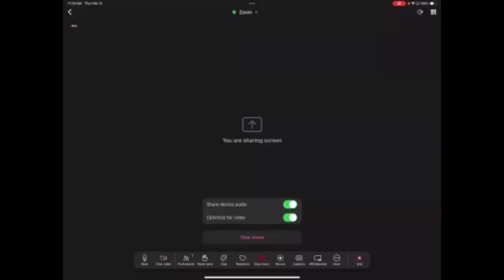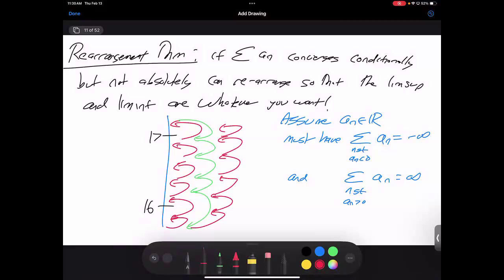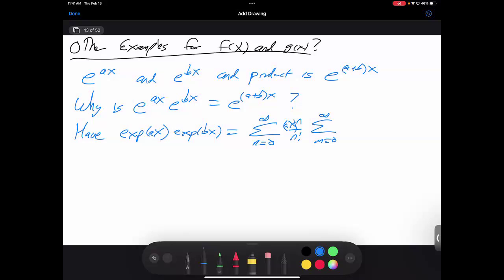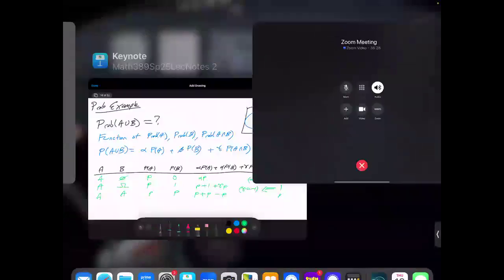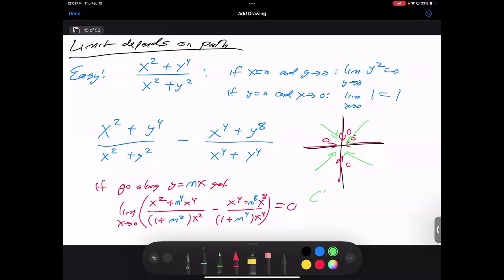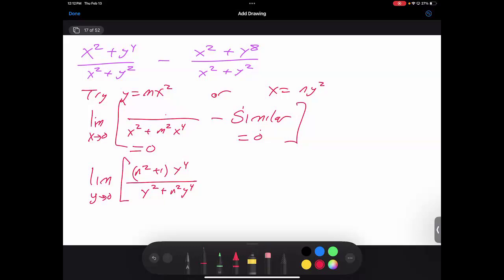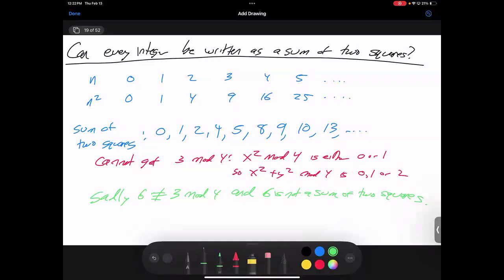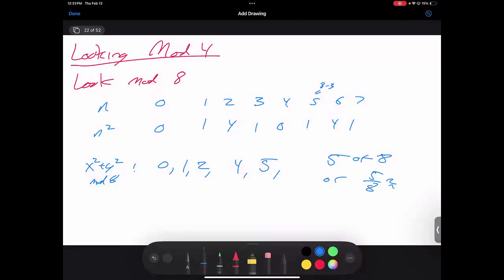Math389Sp25 Lec03 RearrangementThm Limits SumsOfSquares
Math 389: Spring 2025: Steven Miller: Williams College: Lec 03: February 13: Rearrangement Theorem, Limits, Sums of Squares: